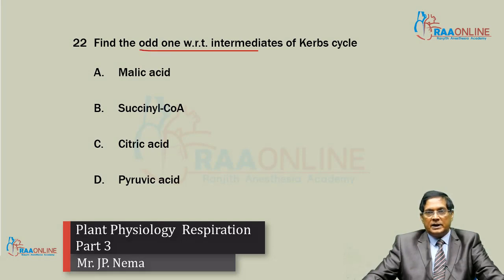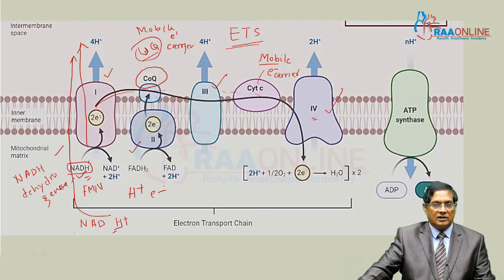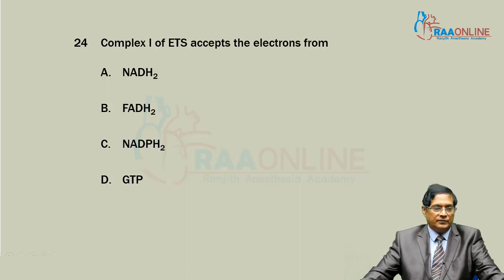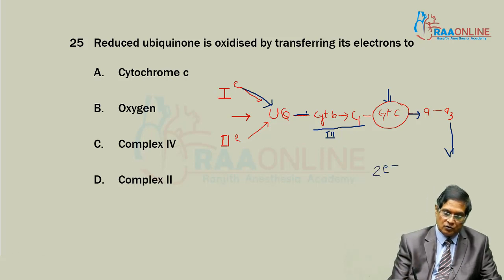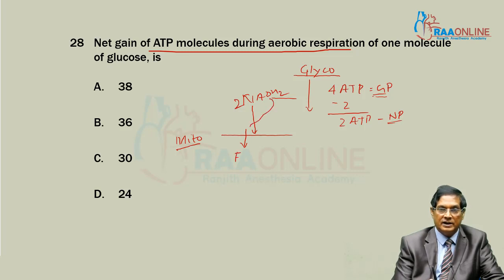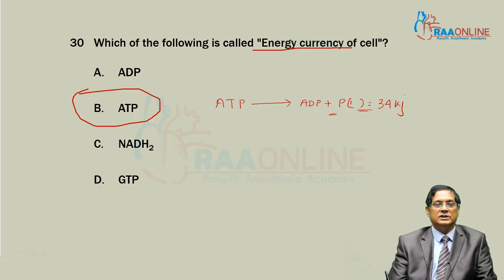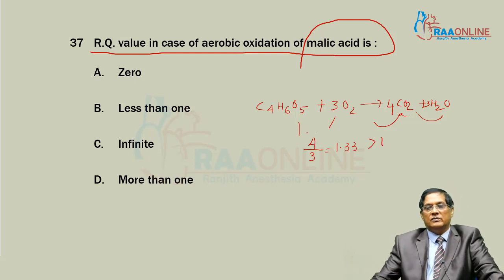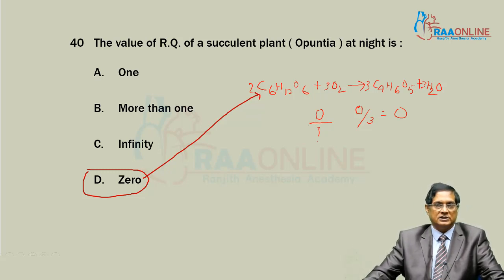Plant Physiology Respiration Part 3